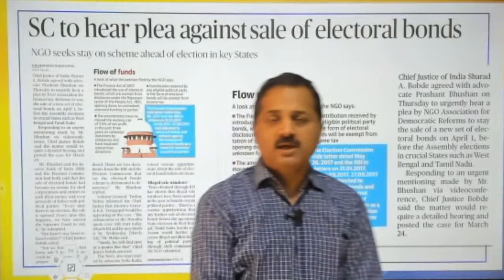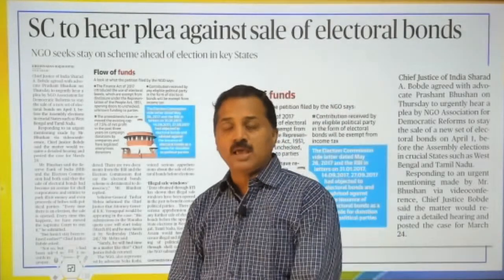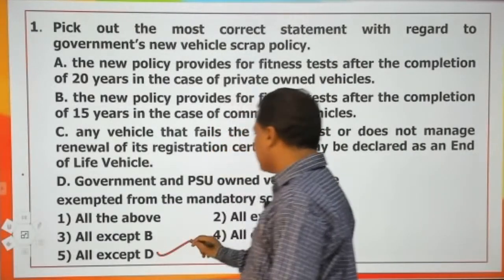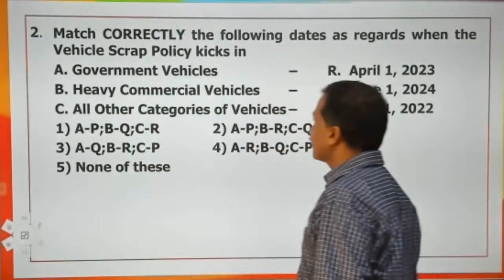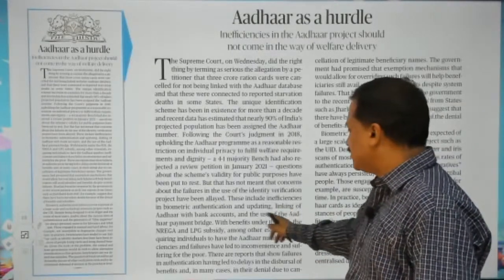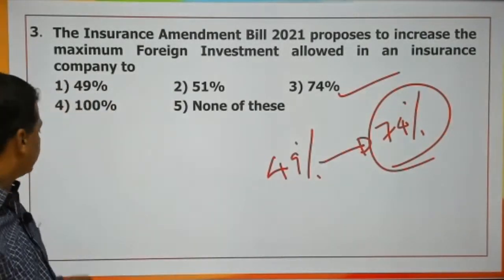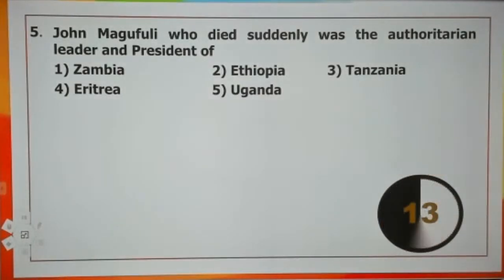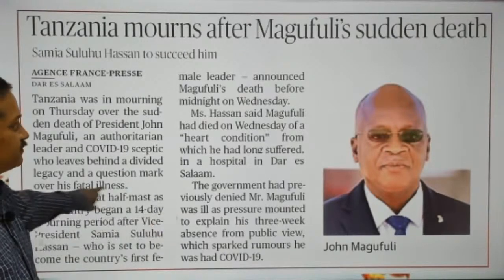20-March-2021- Today's Hindu Newspaper Analysis in English | Current Affairs for Bank and SSC | ICD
Dear Students,
           In this video, we explained the NEWSPAPER analysis of the HINDU dated 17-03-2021. All are requested to watch the live session and participate actively. The Hindu Daily Newspaper Analysis and Current Affairs covering important articles and editorials in the required depth mainly for BANK Exams Preparation and General Studies for all competitive examinations. The aspirants are advised to watch the entire video lecture for better understanding.

"The Hindu" is one of the most prominent newspapers to be read for various examinations like UPSC, IBPS & SBI PO/Clerk, and other civil services examinations. The Hindu newspaper analysis focuses mainly on the editorials and the most popular news happening around the globe.

The Hindu News Analysis will help you understand the major components of the happenings going around the globe and that will finally be helpful to you in answering the important questions related to General Awareness.

We bring the Daily Hindu Newspaper Analysis section for Bank, SSC, UPSC Current Affairs Preparation, an initiative by ICD Kollam to make reading newspapers a simple task You can make easy and effective current affairs notes.

Our Hindu Newspaper analysis covers significant events or issues in the news that is important in Bank, SSC, UPSC and other competitive exam perspective.

Current Affairs is a vast topic which requires a lot of attention from the aspirants’ side. To be strong on this part, candidates should be updated on daily current affairs.

Our daily newspaper analysis for Bank, SSC and other competitive exam is prepared by referring to  major newspaper that is "The Hindu". The Hindu Newspaper Analysis also covers sample practice questions for both  prelims and mains exam.

 current affairs today hindu newspaper analysis in english banking current affairs 2020 current affairs in english